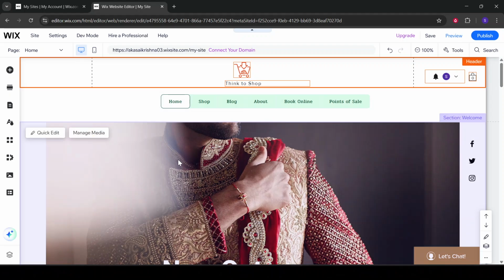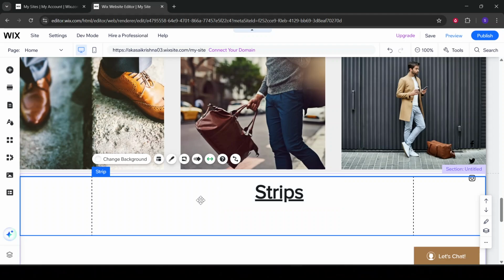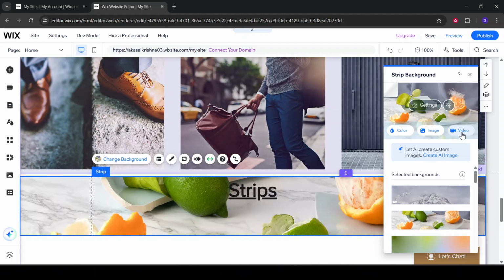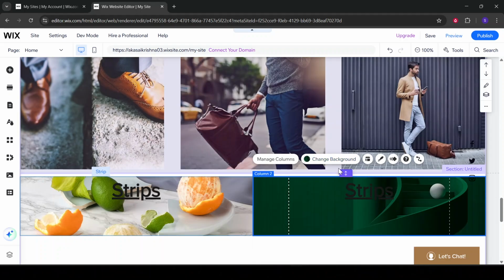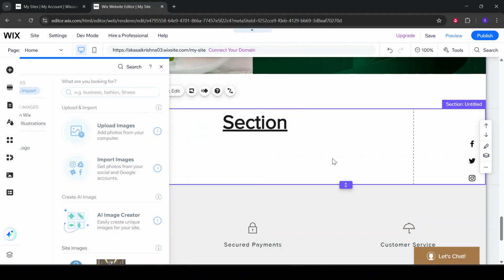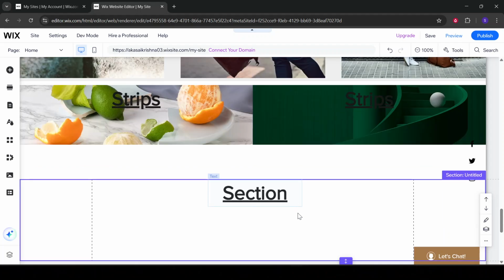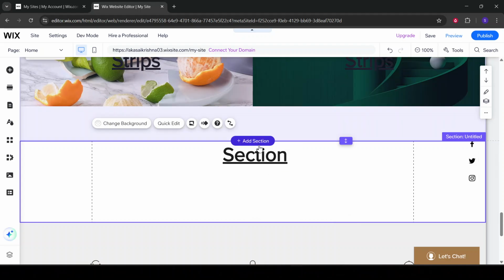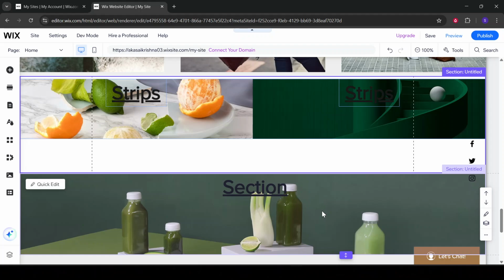Strips vs. Sections in the Wix Editor – What's the Difference? 2026 (Step By Step)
Learn Strips vs. Sections in the Wix Editor – What's the Difference? in this video.

In This Video, We'll Show You 👇
Wix Editor Strips
Wix Editor Sections
Wix Strips Explained
Wix Sections Explained
Wix Website Design
Wix Tutorial
Wix Editor Difference
Wix Layout
Wix Design Tips
Wix Vs Sections
Wix Strips Tutorial
Wix Sections Tutorial
Wix Editor Tips
Understanding Wix Strips
Understanding Wix Sections
Wix Page Structure
Wix Editor Guide
Wix Design Elements
Wix Editor Features
Wix How To
Wix Web Design
Wix Editor Comparison